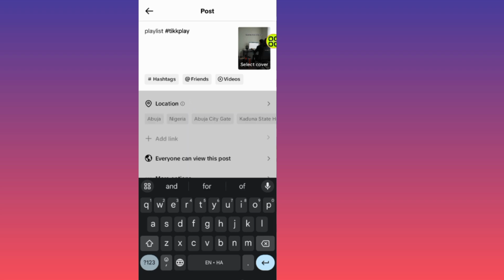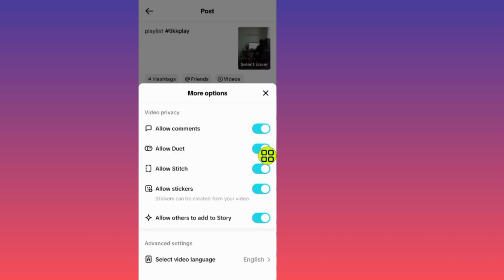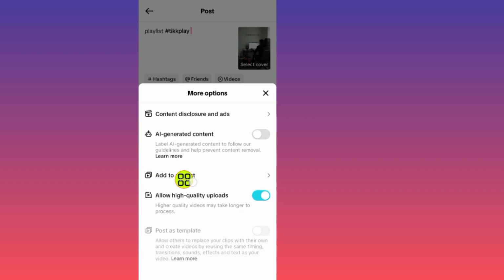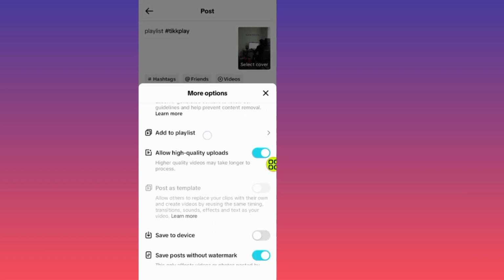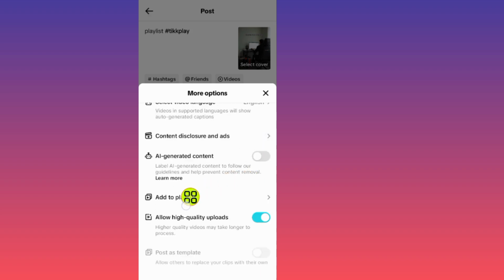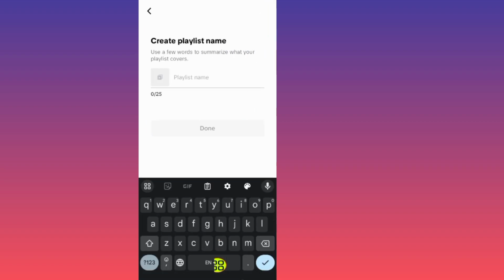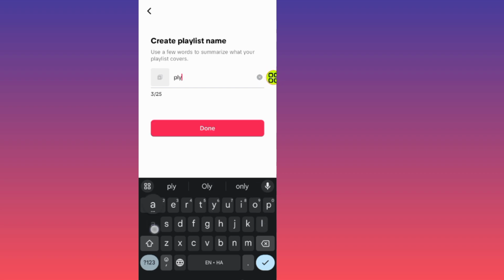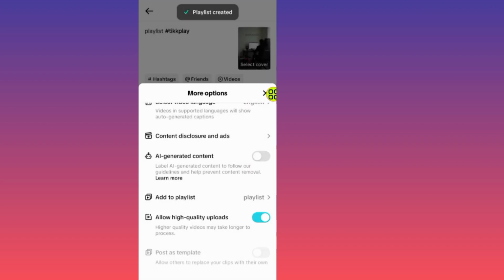How To Add A Playlist On Tiktok | How To Create A Playlist On Tiktok - Easily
Learn How To Add A Playlist On Tiktok in a few simple steps. If you are looking for a video about how to create a playlist on tiktok, here it is! In this video I will show you how to get tiktok video playlist feature. Be sure to watch the video to the very end. You will learn how to create playlist in tiktok.That's easy and simple to do from your phone.